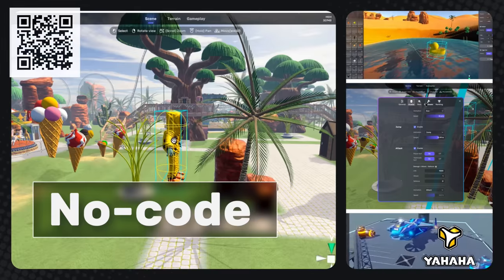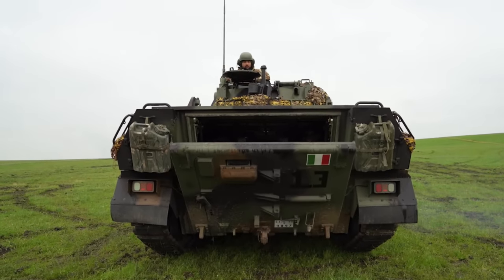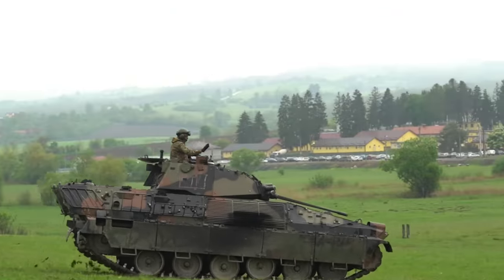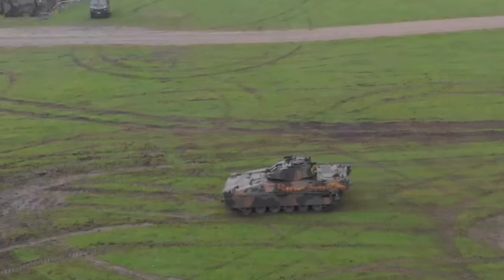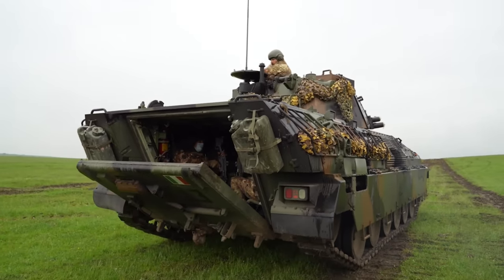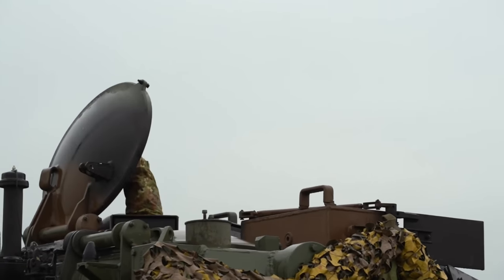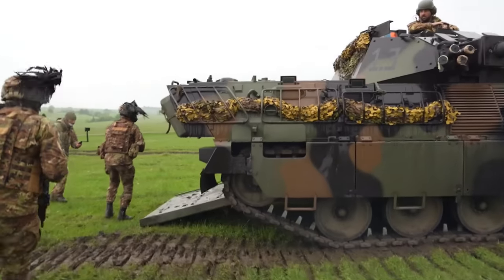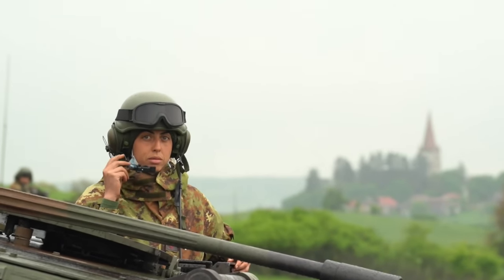VCC-80 'Dardo' tracked Infantry Fighting Vehicle | ITALIAN SPEED!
The Dardo (previously called VCC-80) tracked Infantry Fighting Vehicle (IFV) is a joint development by IVECO and the former OTO Melara (now OTO Breda) to produce an IFV to meet an Italian Army requirement. The first order for the delivery of 200 vehicles was placed in 1998.

   The VCC-80 Dardo is a true IFV, having a powerful 25 mm Oerlikon-Contraves cannon mounted in electrically operated two-man turret. This cannon is provided with an advanced fire control system of a type more commonly associated with main battle tanks as it involves laser rangefinder and thermal imaging equipment. The cannon, which has a maximum effective range of some 2 500 meters, can be elevated sufficiently to allow it to engage low-flying helicopters. It also has a coaxial 7.62 mm machine gun, another weapon station with a 7.62 mm machine gun is provided on top of the turret for air and local defense. It is also possible to mount a MILAN or similar anti-tank missile launcher on the turret roof.

   The hull is of welded aluminum construction with bolted armored steel plates. Such construction allowed to reduce weight of the vehicle. Five firing ports are available for the six troops carried in compartment in the hull rear which is also provided with a power operated ramp for entry and exit. There is also air conditioning and collective NBC system. In addition to an impressive array of optical vision devices, passive night vision equipment is provided for the crew (driver, commander and gunner).

   This Italian IFV is powered by IVECO 8560 turbocharged diesel engine, developing 520 hp.

   The Dardo IFV can wade through water obstacles up to 1.5 meters deep without preparation. It has been proposed that the 25 mm cannon could be replaced by an OTOBREDA 60 mm high velocity gun in a special turret on some vehicles.